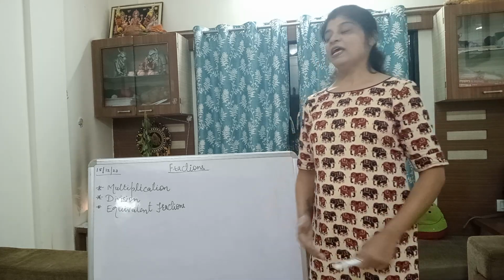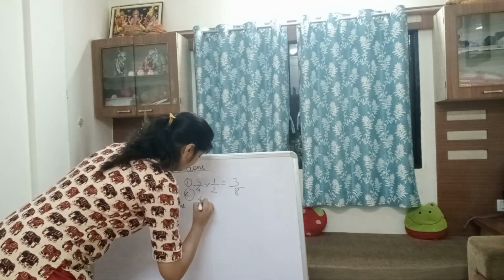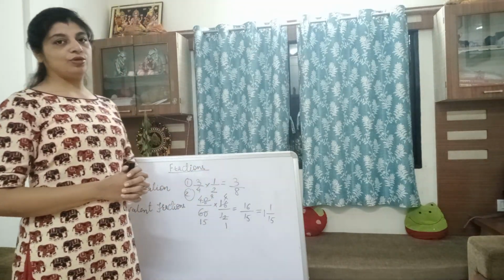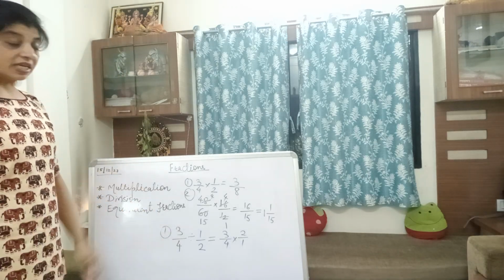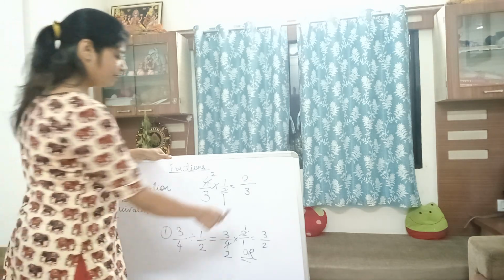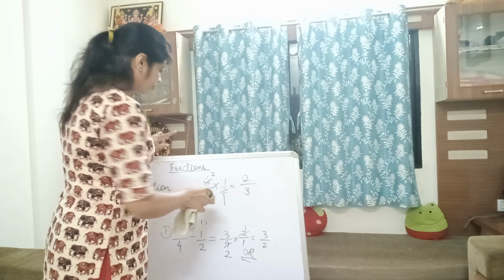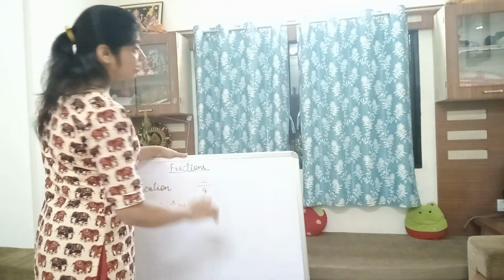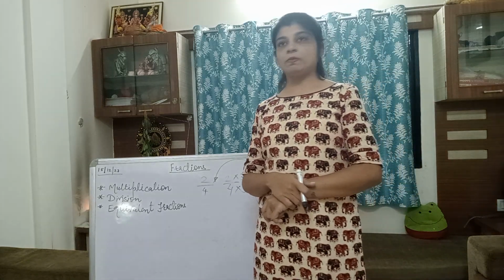Fractions Part 2 Multiplication, Division and Equivalent Fractions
As well let me know next which topic u need.
Tysm